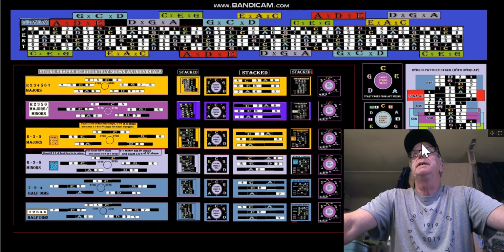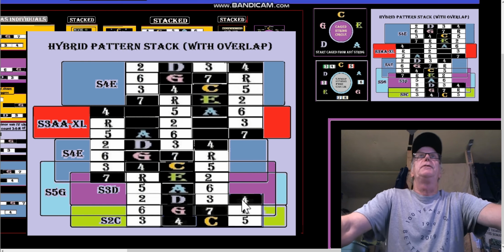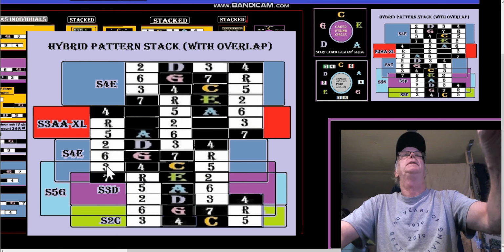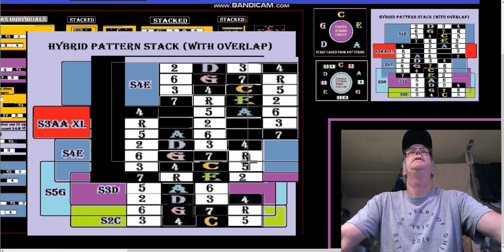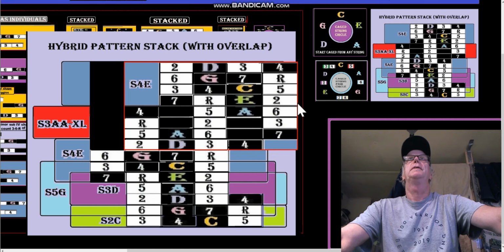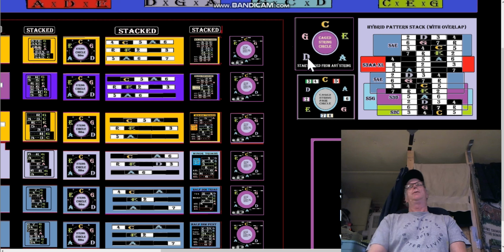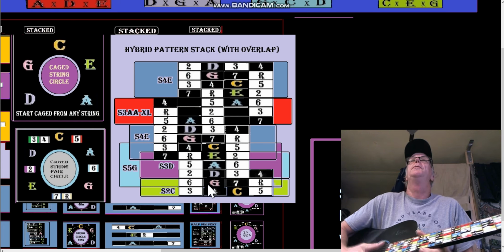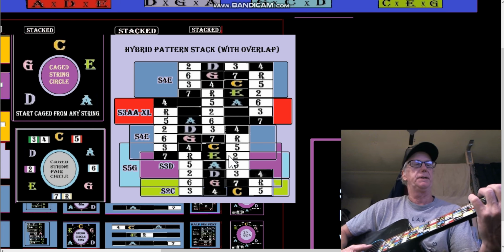Andys Free Guitar Charts Videos 2nd Lesson Chart 254 Part 1 of 7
Todays (Veterans Day 2024) Free Guitar Chart Lesson (70 min)
New Chart 254 The String Shapes for Diatonic, pentatonic, major and minor triads and half diminished. Once you learn the string shapes you can put them together for fretboard mobility and once selecting individual notes from the basic diatonic string shape sets (short and long patterns) we can use the string shapes to play minor, pentatonic and half diminished scales.